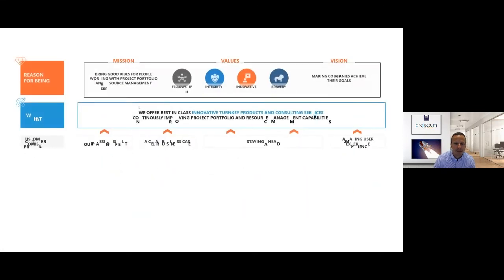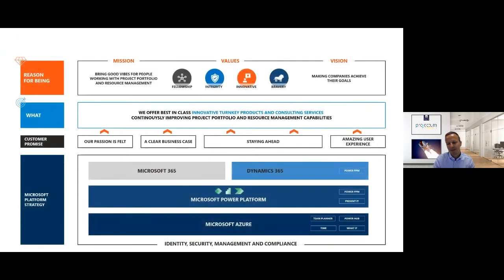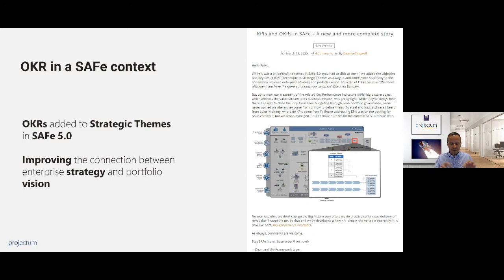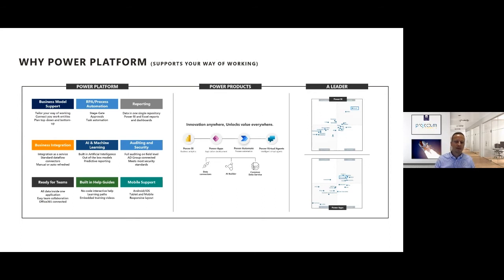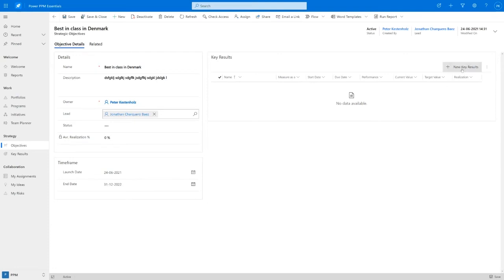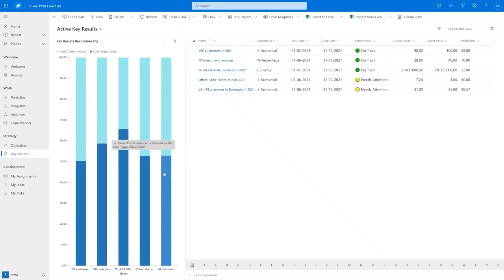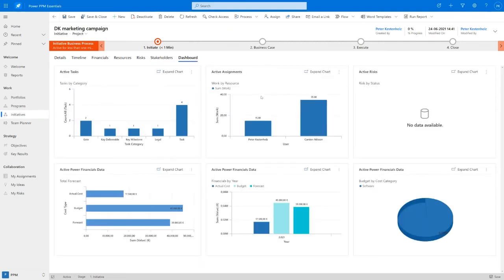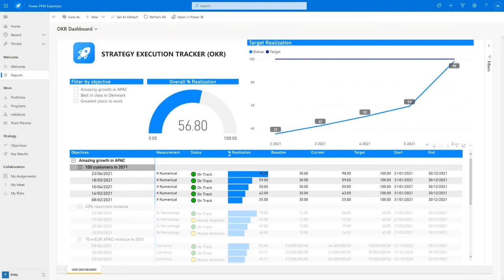How to set and manage objectives and key results in Project and Portfolio management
00:00 - Introduction to Projectum

09:03 - Introduction to OKR in a Power PPM context

23:08 - Live demo of Projectum xPM (Formerly Power PPM)

Objectives and Key Results or just OKR is a collaborative goal-setting framework used by teams and individuals to set goals with measurable results. The objective represents a clearly defined goal (concrete, action-oriented and inspirational), while key results represent a set of specific measures (typically 3-5 key results) to track the achievement of the objective. OKR enables you to track progress, align the organization and deliver measurable goals. If leveraged optimally, OKRs essentially help organizations structure and manage their strategic ambitions and cut project failures and sloppy use of resources.

OKRs may be shared across the organization with the intention of providing teams with visibility of goals with the intention to align and focus effort.

With a growing tendency of implementing OKRs in organizations all around the globe, we have worked on building a set of features in Projectum xPM (Formerly Power PPM), that allows organizations to set up and manage their OKRs inside the same system that portfolios, programs, and projects are being managed. This enables the organizations to stay aligned on common goals and thus optimize the efficiency of work. Projectum xPM (Formerly Power PPM) is a Model-Driven Power App built for modern project and portfolio management. This platform primarily targets enterprise organizations that need to manage a large number of portfolios and projects.

About Projectum

Projectum is a leading provider of Project Portfolio Management (PPM), Strategic Portfolio Management (SPM), and PMO solutions, helping organizations optimize their project execution and resource management. As a Microsoft Gold Partner, we specialize in the Power Platform and other Microsoft technologies to drive digital transformation and strategic success.

Our expertise includes:
✅ Projectum xPM - Anything portfolio management
✅ PMO Best Practices & Implementation
✅ Microsoft Power Platform Solutions
✅ Business Intelligence & Reporting with Power BI
✅ Agile, Scrum, and SAFe Frameworks